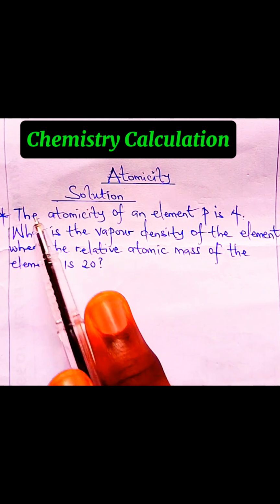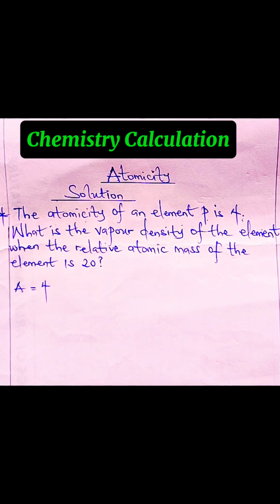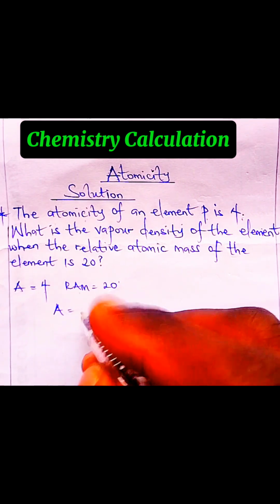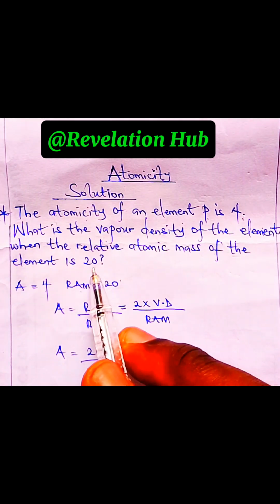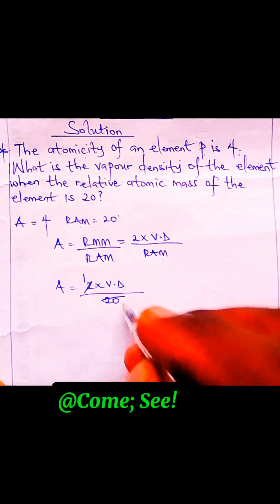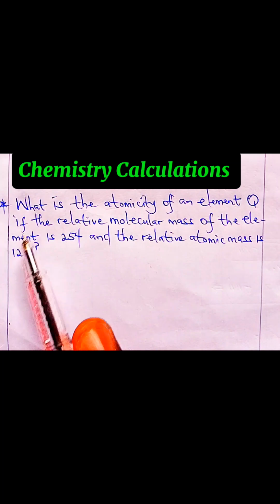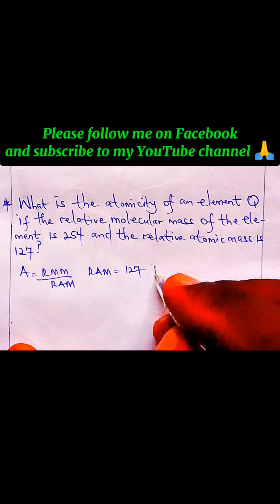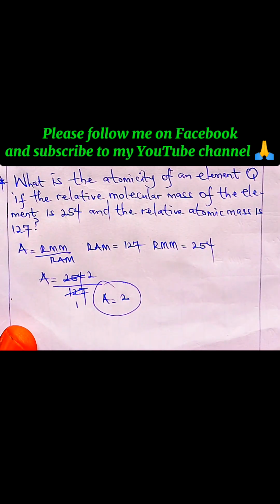Atomicity Calculations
Here are a couple of more solutions on calculations that of atomicity for better understanding.